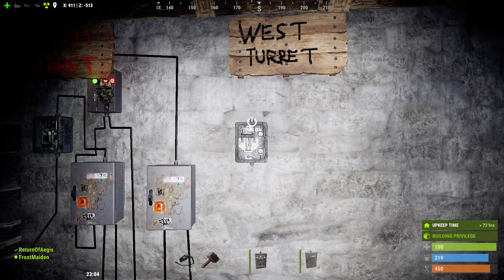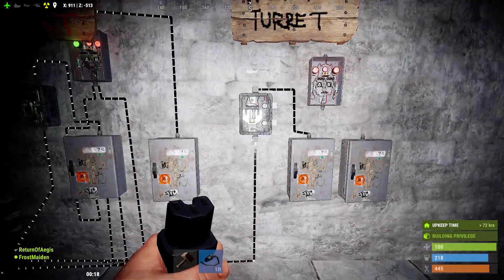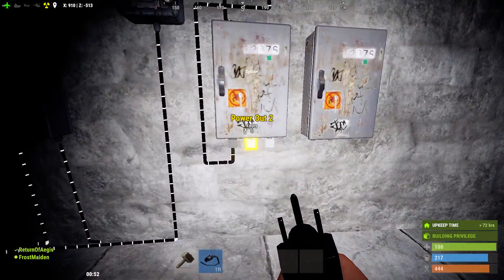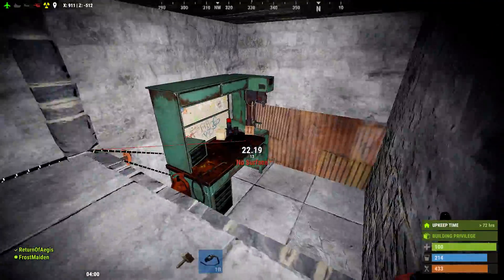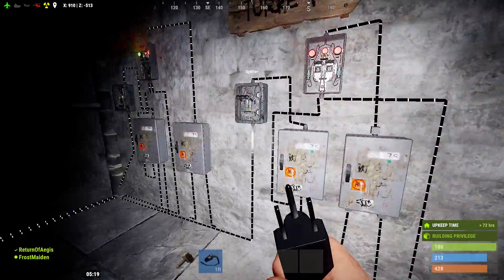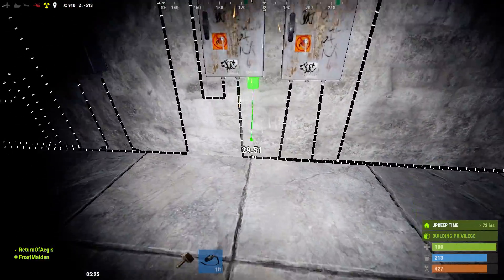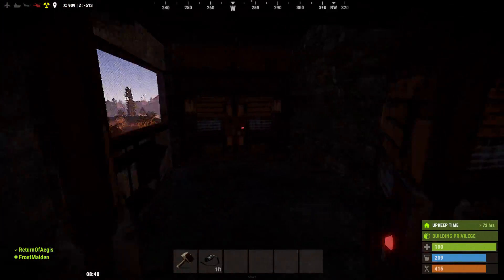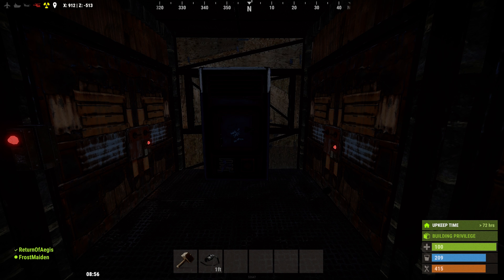Rust (2020) : Fresh Wipe - Setting Up West & East Auto Turrets (Episode 3)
Putting gained knowledge to practical use.

Base is now protected 24/7 by 3 Auto Turrets fitted with Custom SMGs and enough bullets.

Next up, Project Green House.